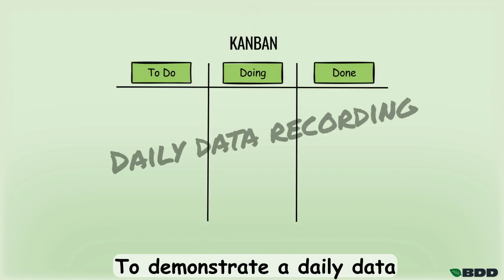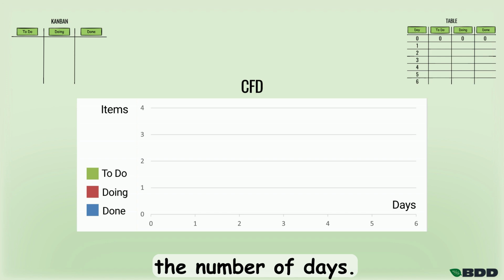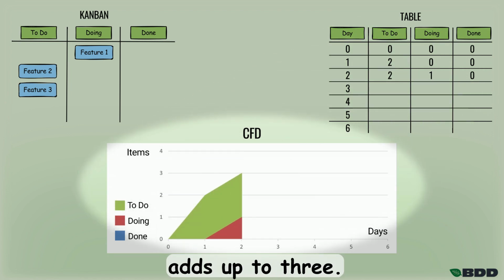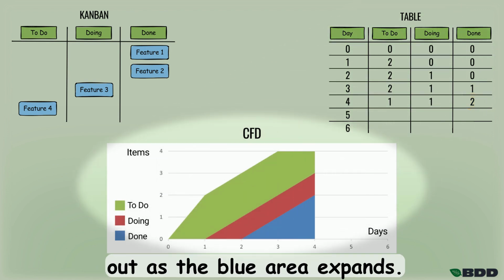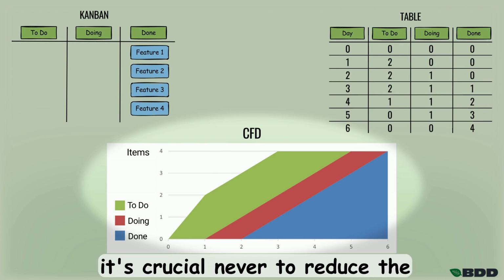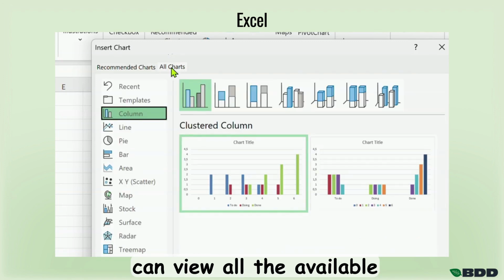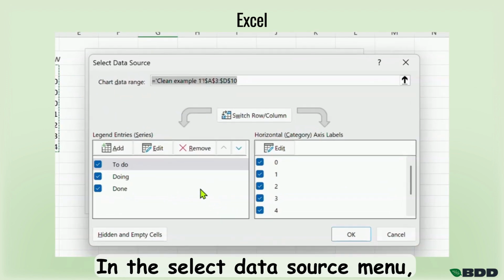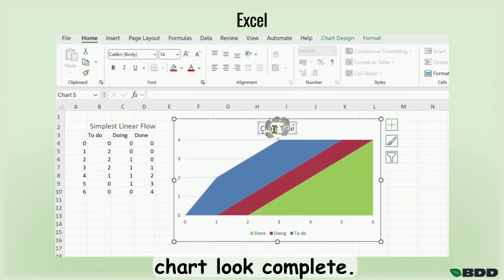Introduction to Cumulative Flow Diagrams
Cumulative Flow Diagrams, CFDs, are often viewed as advanced Kanban and Agile analytics tools, but they are pretty easy to understand. It's more about people not being used to thinking in workflows and being too focused on completing and following up on tasks.

Also, in most descriptions, these charts are viewed as a tool for teams.  That’s, of course, a possibility, but I think it is more powerful to understand what is happening at a higher level, with maybe hundreds of people working in a value stream.

The thought behind this video is to provide the simplest possible introduction to Cumulative Flow Diagrams and basic tools.

Video Chapters:
0:00 Intro
0:50 Simple linear flow demo
3:38 CFDs with Excel charts
5:46 Recap
6:17 Kanban done right